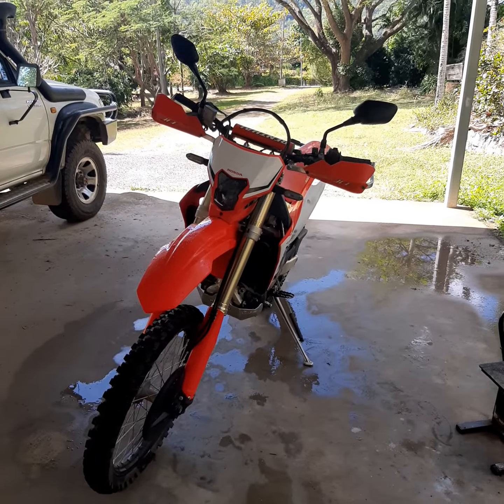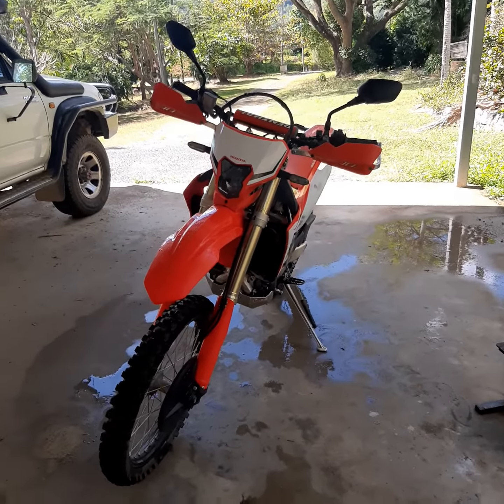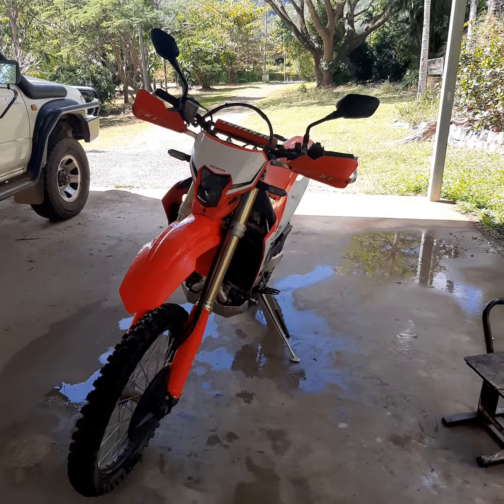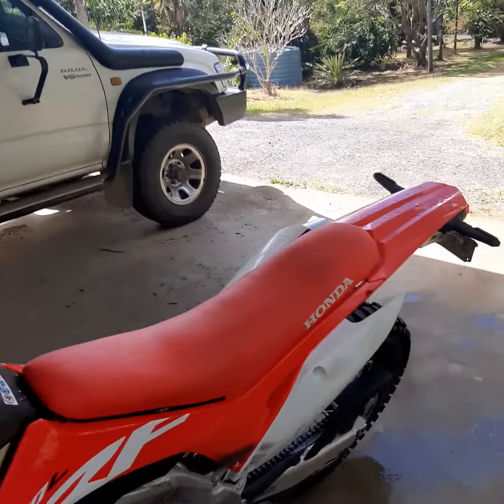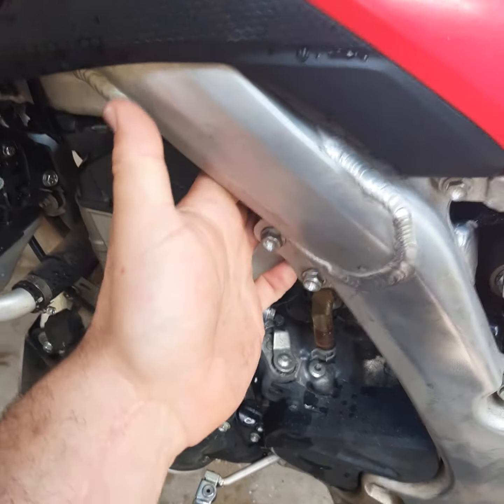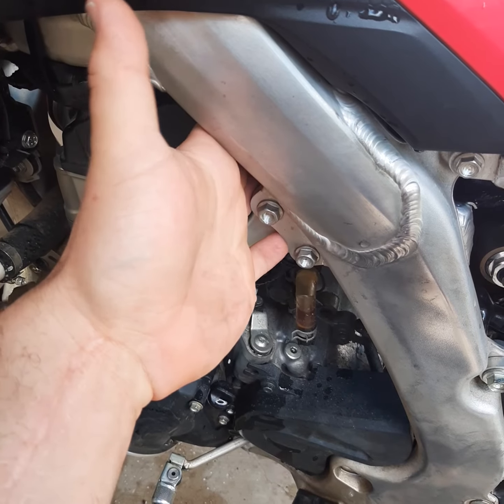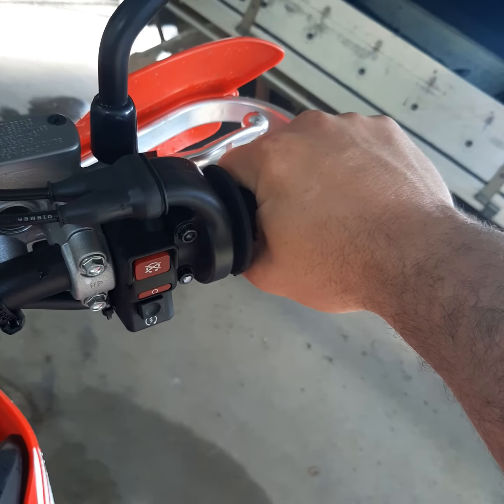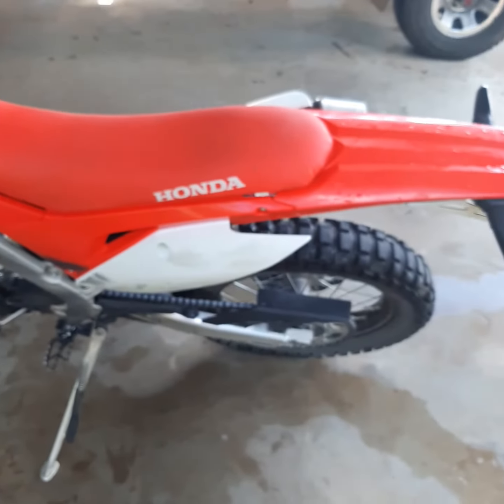Honda CRF450L Steahly offroad flywheel weight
its not that hard to fit the instructions are pretty detailed